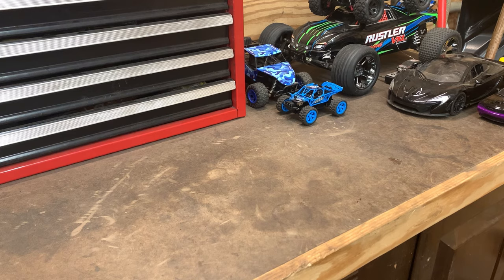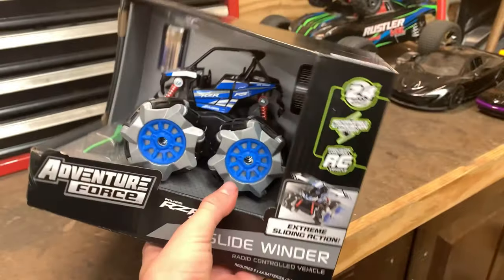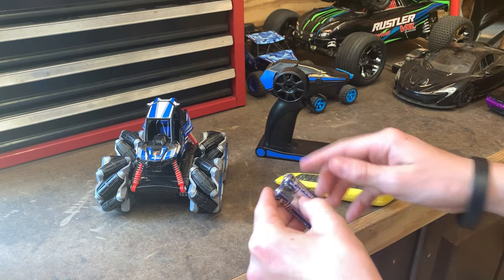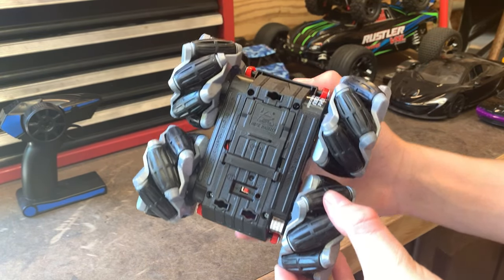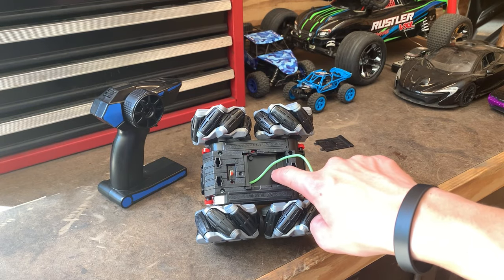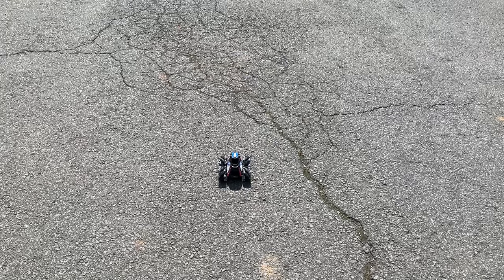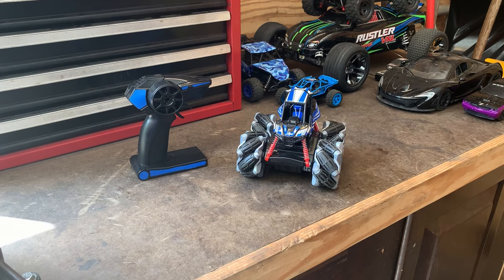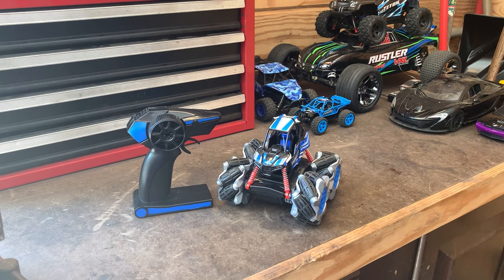This RC car drives in a SPECIAL way!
Today I tested and reviewed the Adventuer Force Side Winder! A very unique car, very sturdy, and very fun to drive!

Timestamps:
0:00 intro
0:16 overview
5:05 testing
6:20 reviewing
7:24 outro

Musician: Jef

Musician: ASHUTOSH

Thanks to everyone for all the support on the channel!!!

Any RC cars that you want to be reviewed, comment them down below and I might review it!

For More Updates: Twitter - @NiceRC_YT